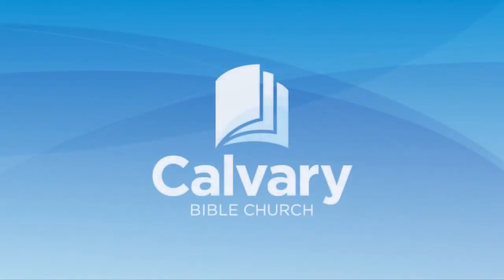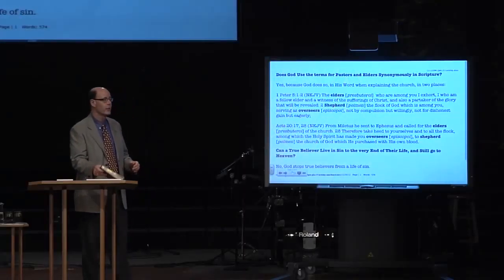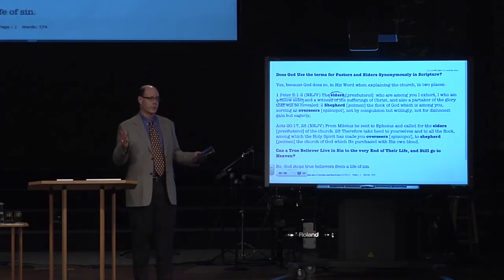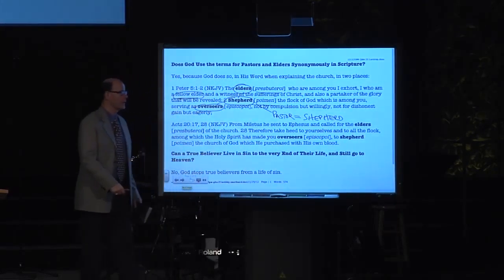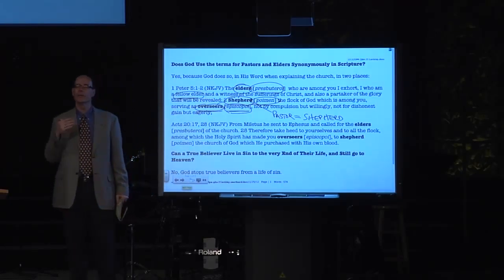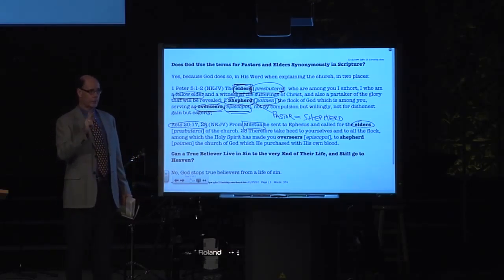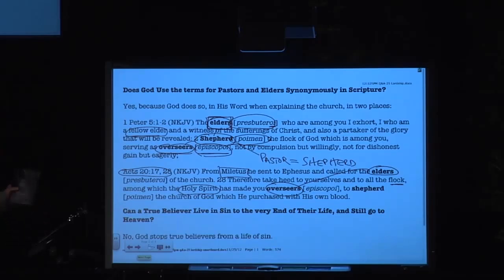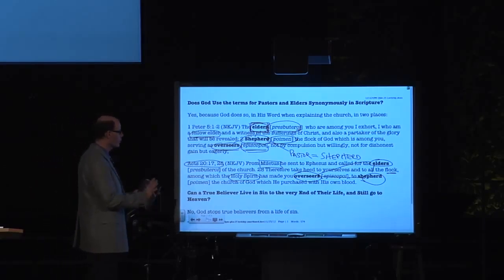Does God use the terms for pastors and elders synonymously in Scripture?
2012NOV18 - Q&A-24 and 2012NOV25 - Q&A-25